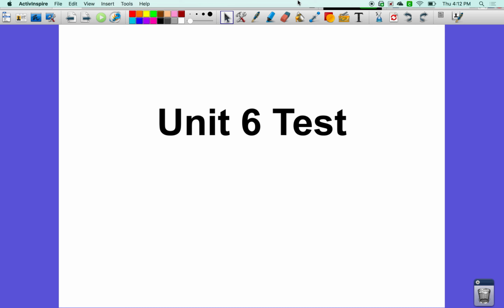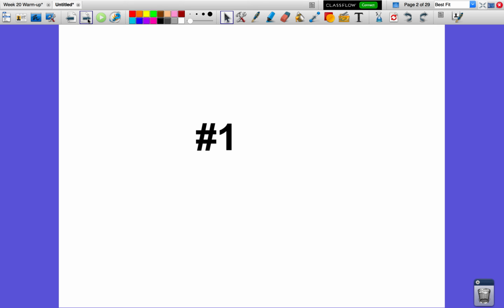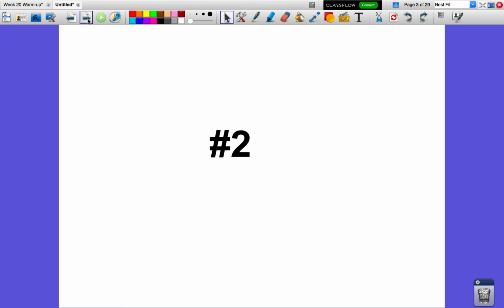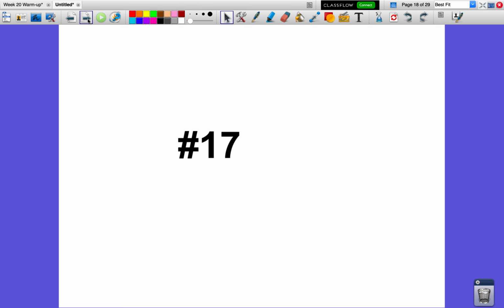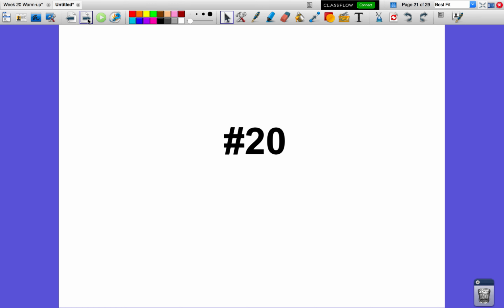Unit 6 CUA